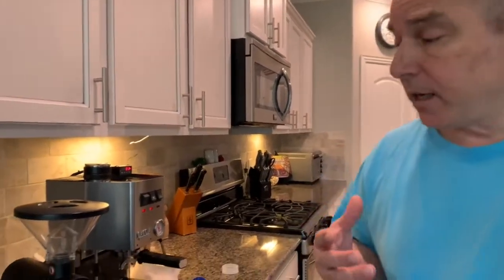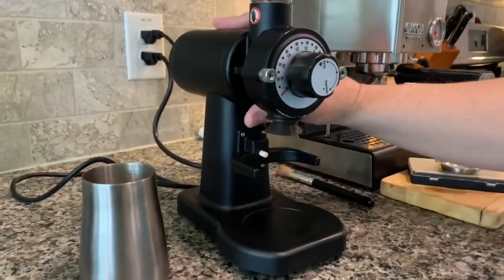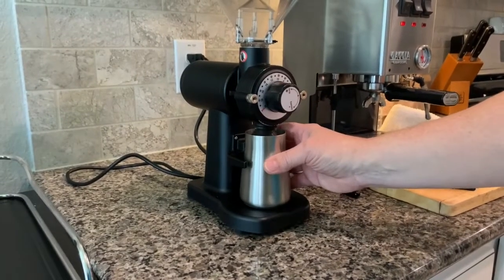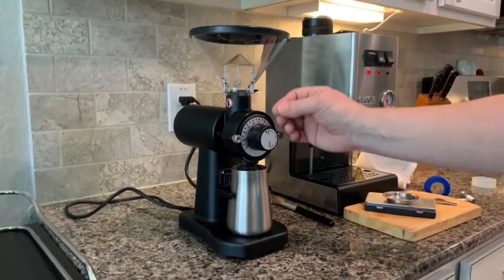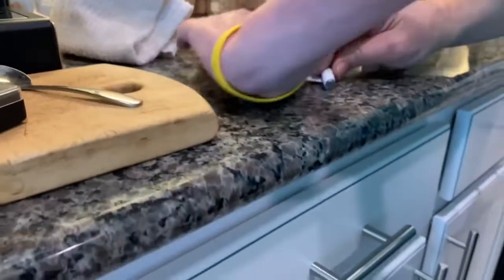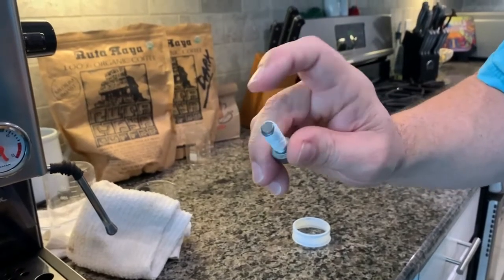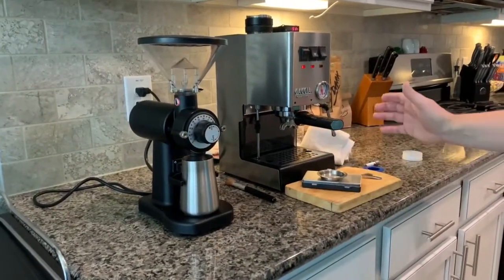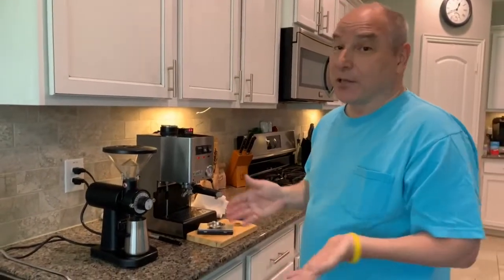Someone put paint chips in my coffee puck! Yuck!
Follow up on Urbanic 070s and Gaggia Classic Pro setup.